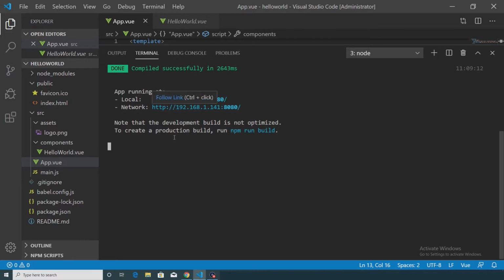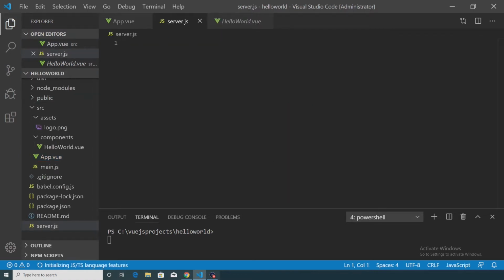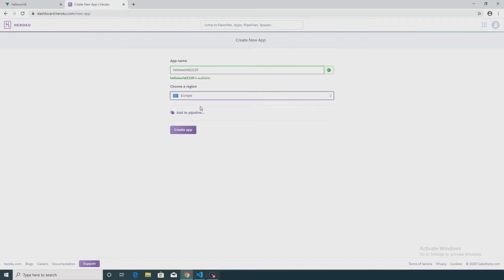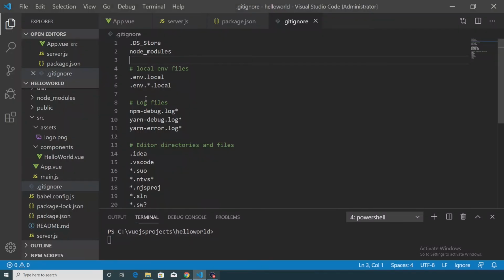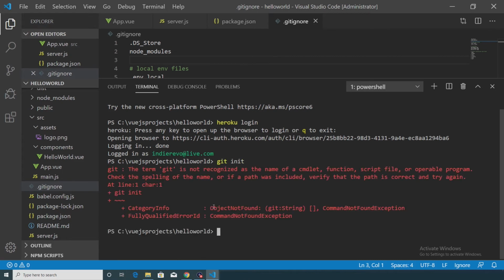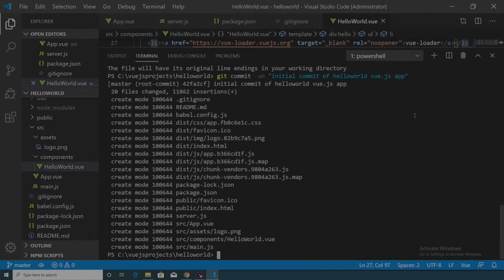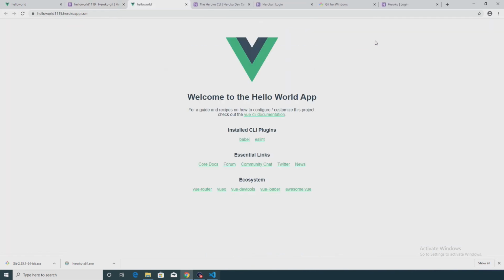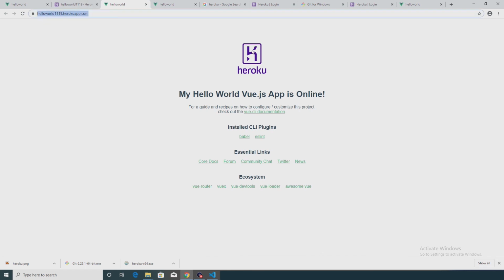Setup Vue.js App on Heroku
In this video I setup a Vue.js app on Heroku, which allows the app to be visible on the internet.

Server.js code:

const serveStatic = require('serve-static')
const path = require('path')
const app = express()
app.use('/', serveStatic(path.join(__dirname, '/dist')))
const port = process.env.PORT || 8080
app.listen(port)